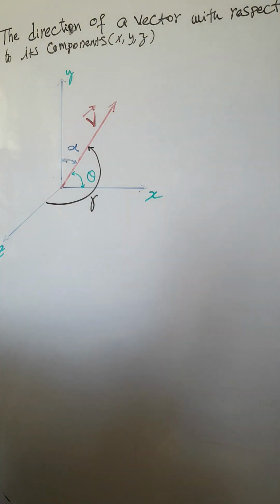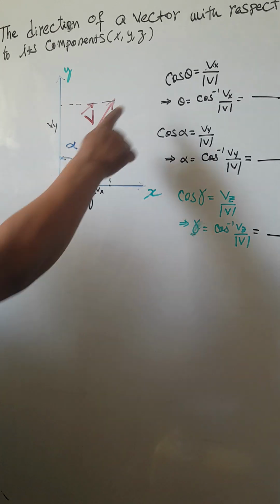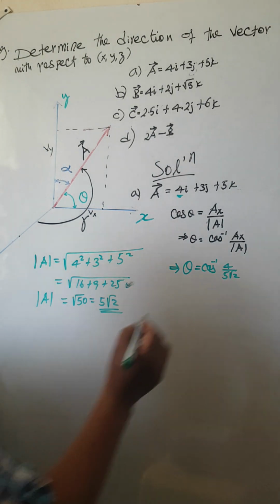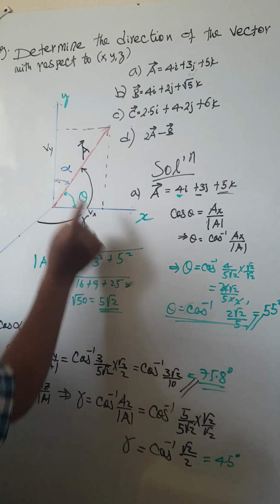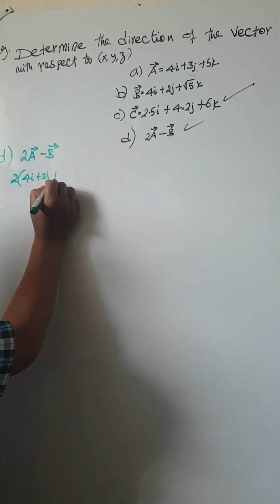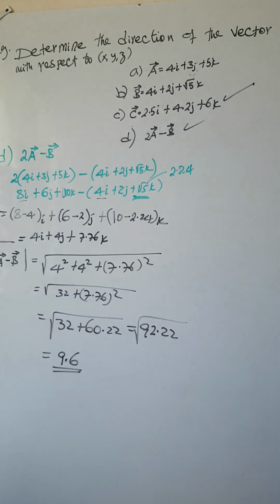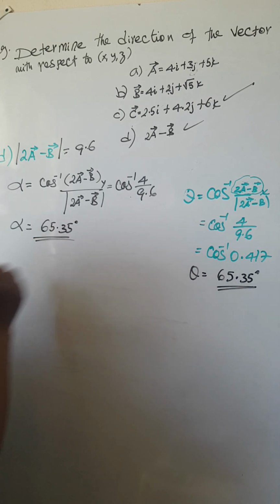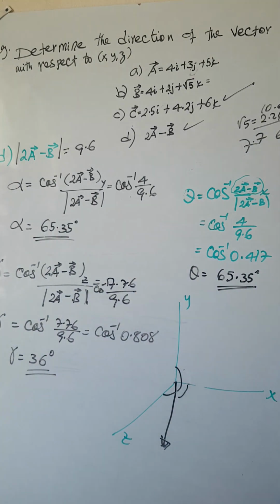Direction of vectors with respect to x,y,z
Learn how to calculate the direction of a vector with respect to x,y,z @Ahatube24